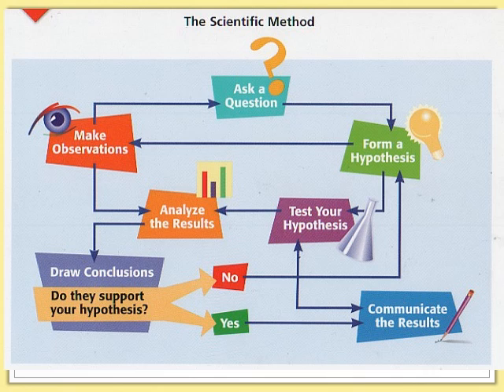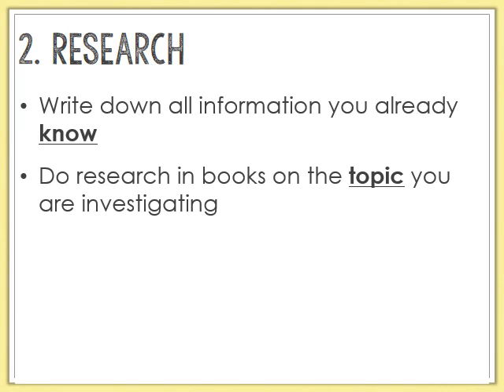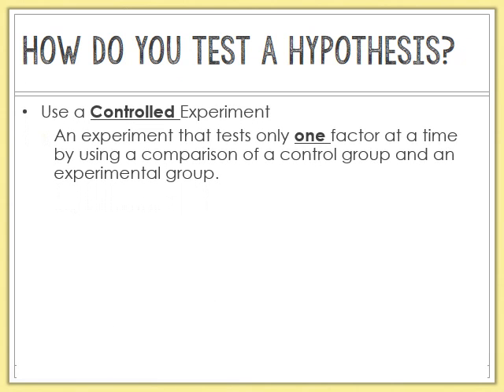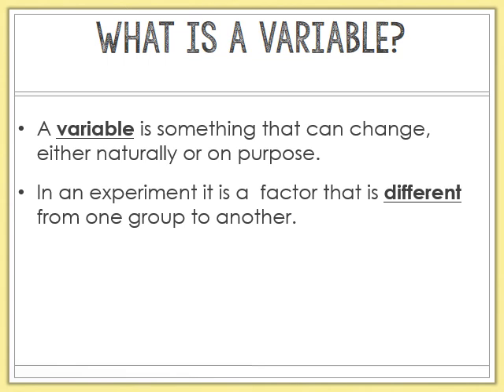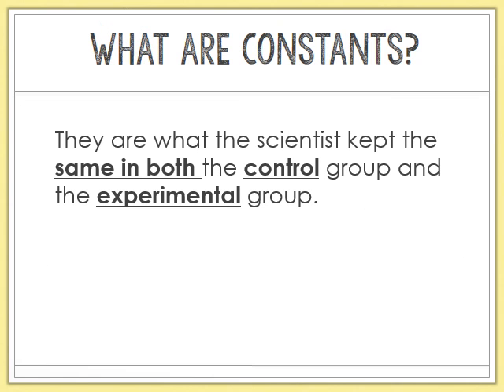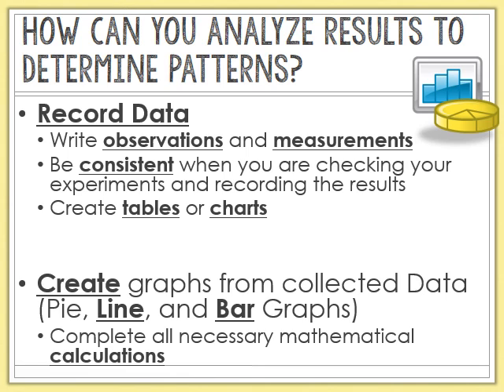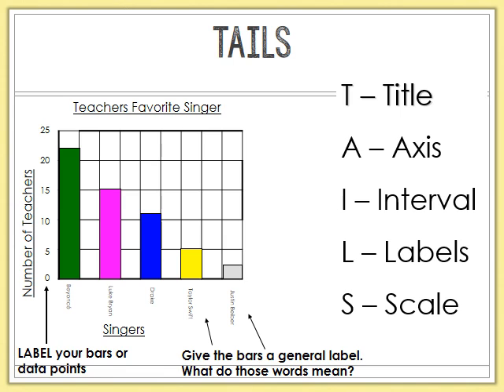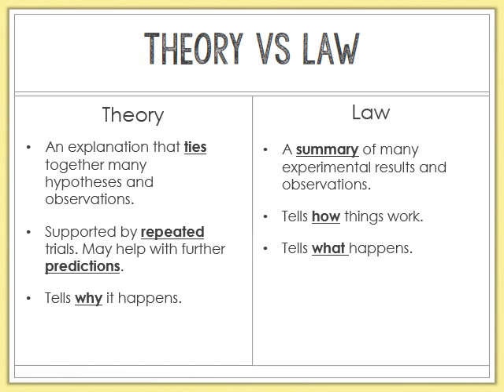Experimental Design Lecture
This video contains information on the following topics:
-the steps of the scientific method
-writing a hypothesis
-IV & DV
-constants vs controls
-qualitative and quantitative data
-collecting and analyzing data in graphs
-setting up your graph
-conclusions
-models
-theory vs law

Be sure you fill out your guided notes as you watch this video so you are prepared for class.